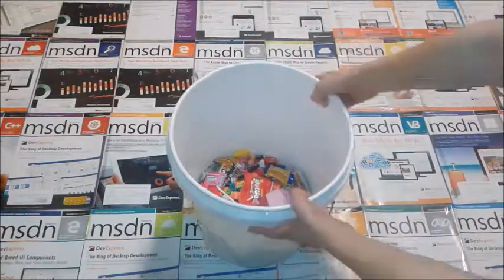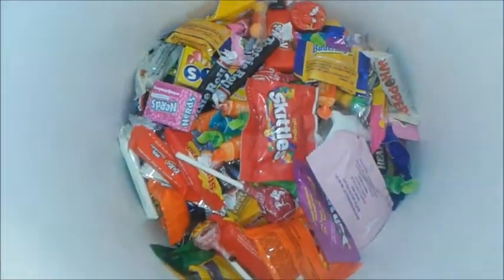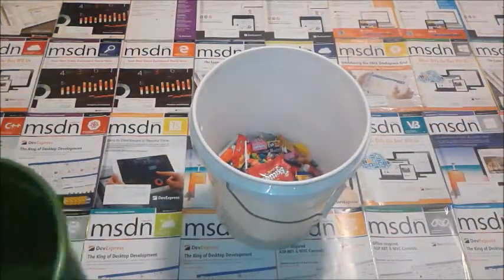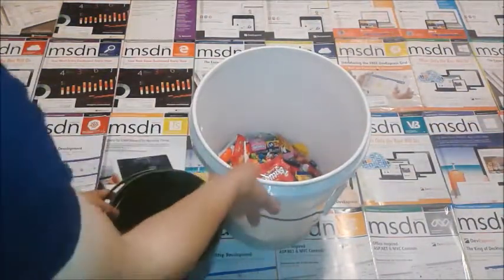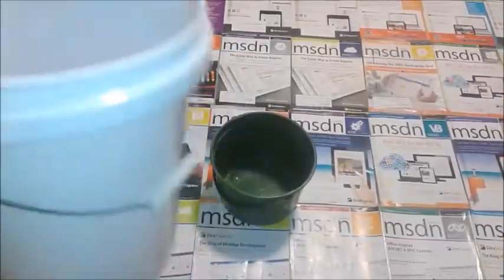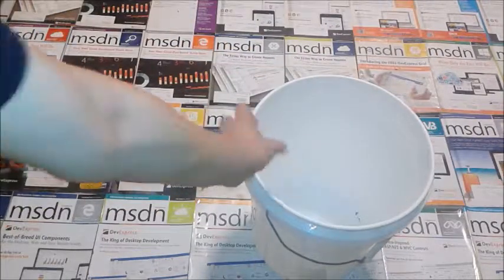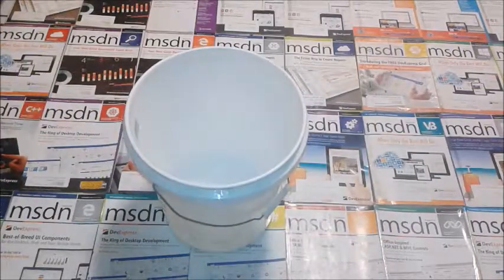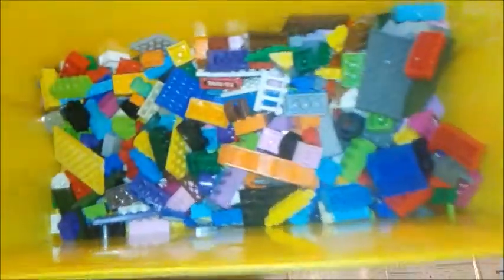Another Candy Prank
I love candy, and I love using Legos in my pranks.